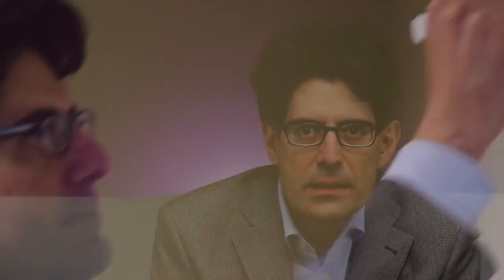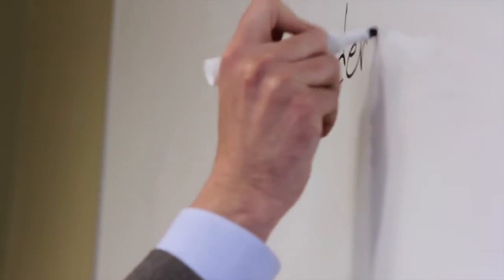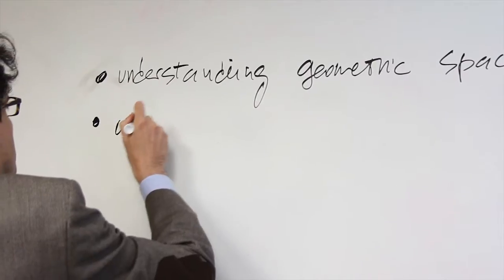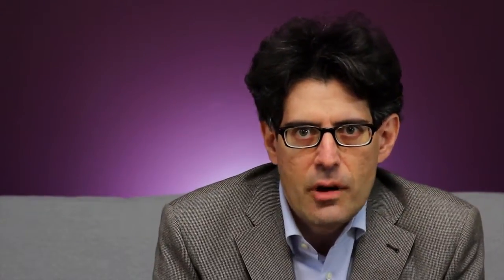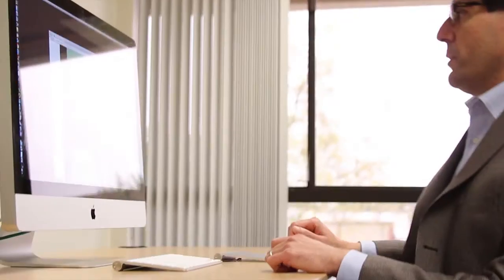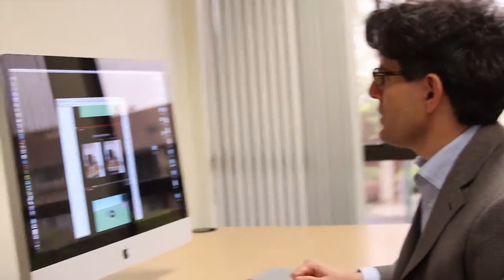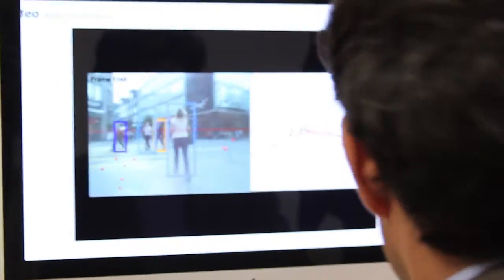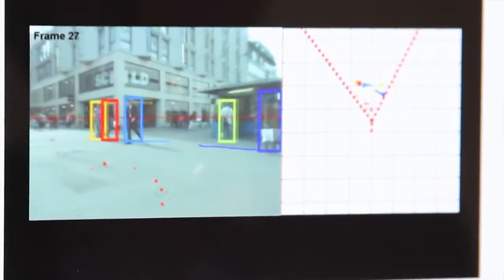From 3D Reconstruction to Visual Recognition with Silvio Savarese & Fei-Fei Li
The course "From 3D Reconstruction to Visual Recognition", by Assistant Professor Silvio Savarese from the University of Michigan and Assistant professor from Stanford University, will be offered free of charge to everyone on the Coursera platform.